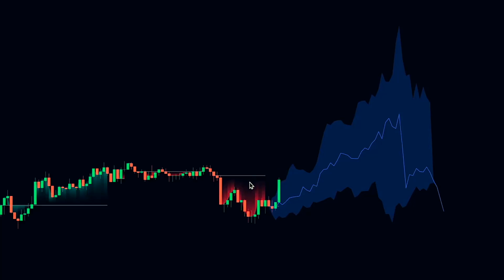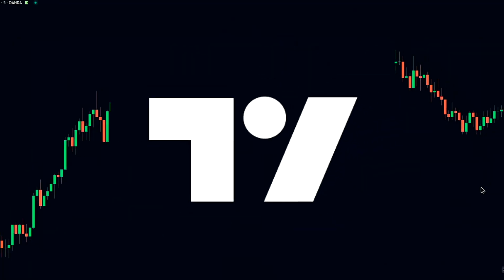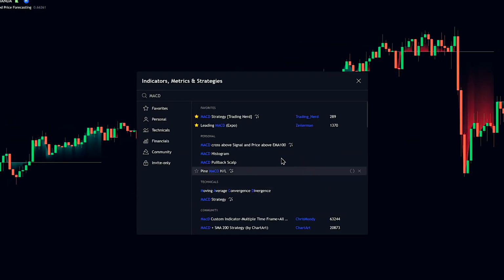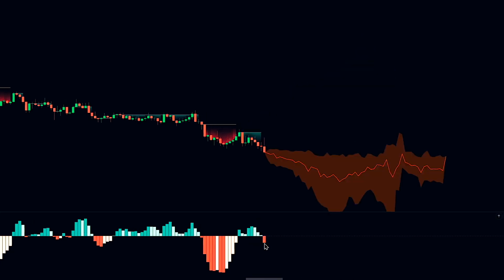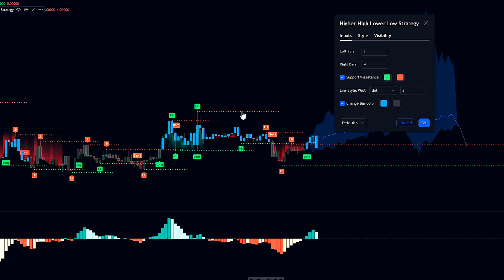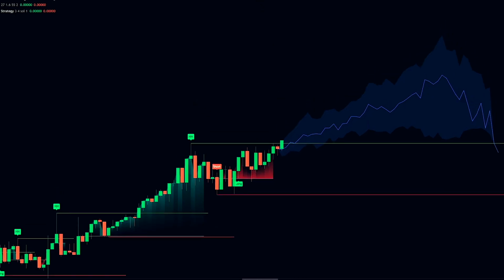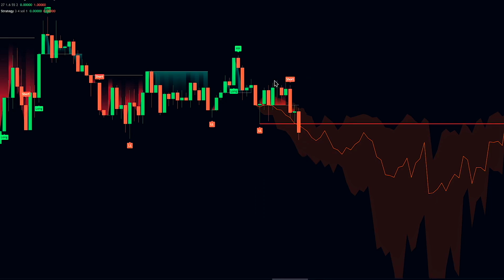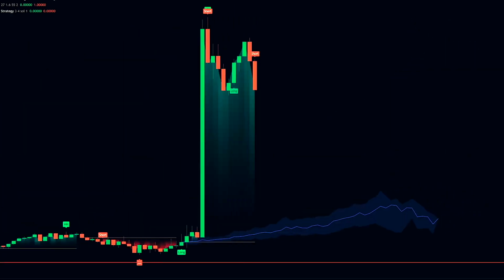Upgraded MACD: Can It Predict Price Moves?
The Upgraded MACD is here—and it’s changing how traders view momentum! This advanced version of the classic MACD helps you predict price moves more accurately, giving you the edge you need to spot high-probability setups.

✅ What You’ll Learn in This Video:

🔍 How the Upgraded MACD works and what sets it apart
📈 Spot powerful buy/sell signals with greater precision
⚡️ Use this tool in combination with other indicators for maximum profit
💡 Predicting market moves based on momentum shifts
🎯 Perfect for scalping, day trading, and swing trading

⚠️ Pro Tip:

Combine the upgraded MACD with momentum and trend indicators to fine-tune entries and exits for maximum accuracy.

Do you have questions, or want me to break down your charts?
Watch now to upgrade your trading game with the ultimate MACD!